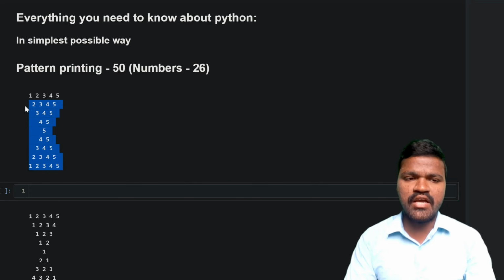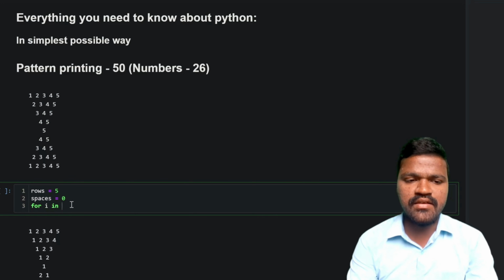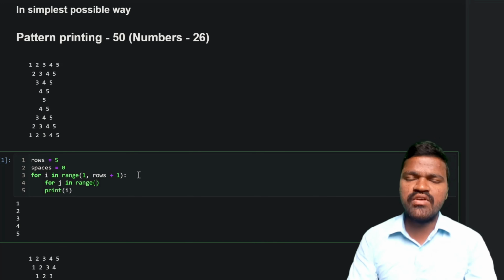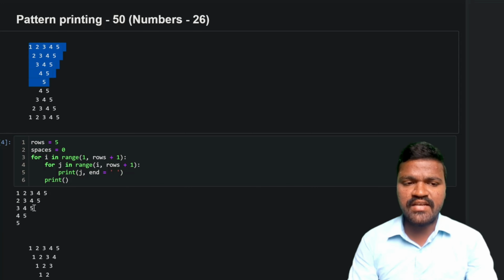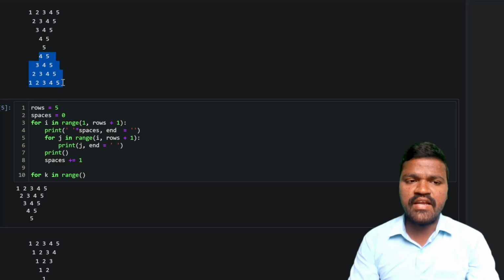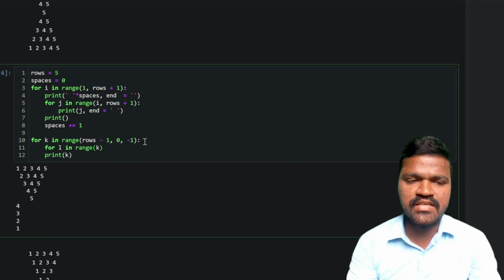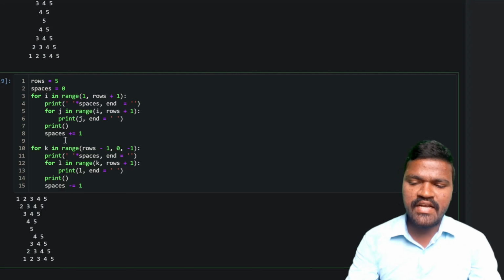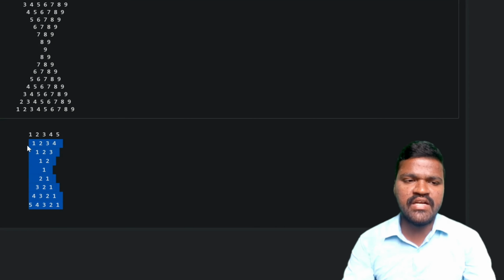Pattern printing 50 (Numbers - 26) | pattern printing in python tutorial | python full course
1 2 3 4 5
 2 3 4 5
  3 4 5
   4 5
    5
   4 5
  3 4 5
 2 3 4 5
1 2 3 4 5

🕐 Timestamps:
00:00 - Introduction
00:12 - numbers diamond printing
12:57 - Exercise pattern printing